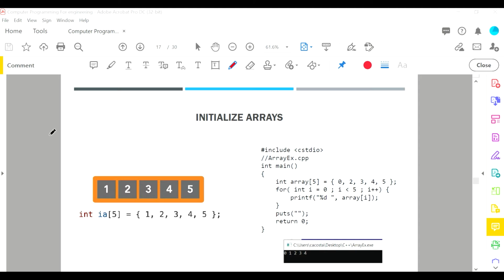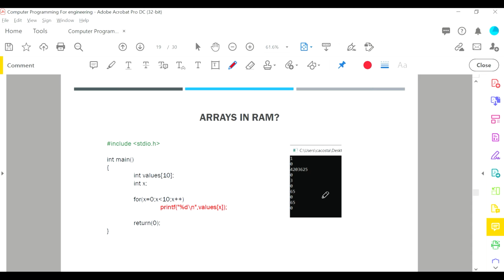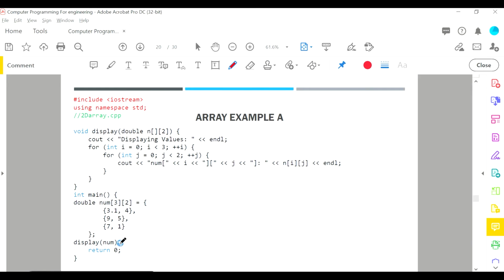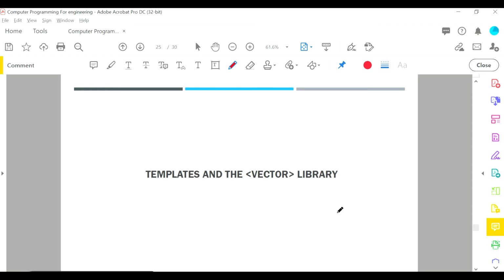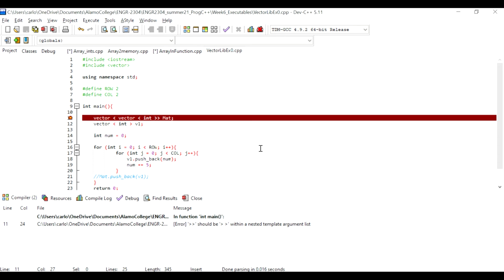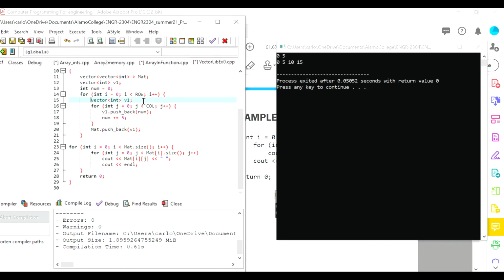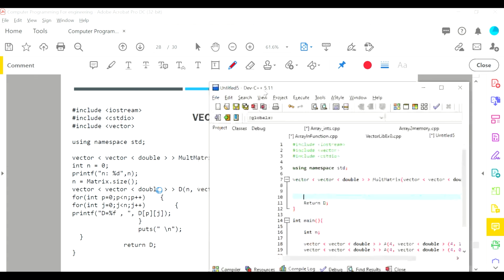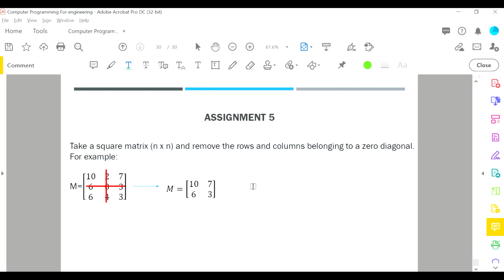Week 6 Lecture 1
Vectors and Matrices